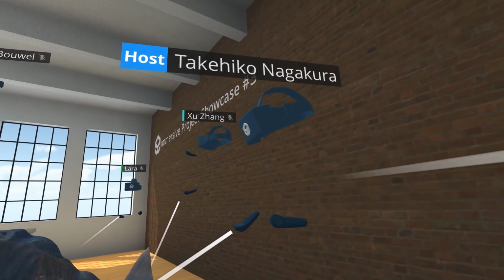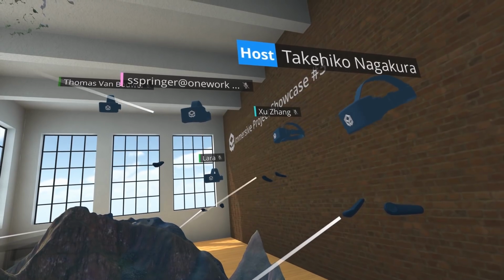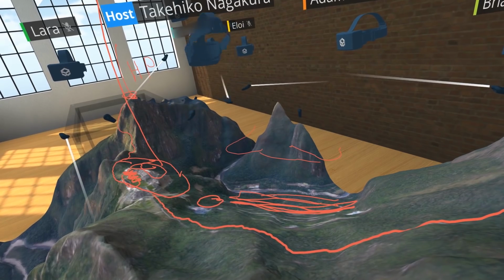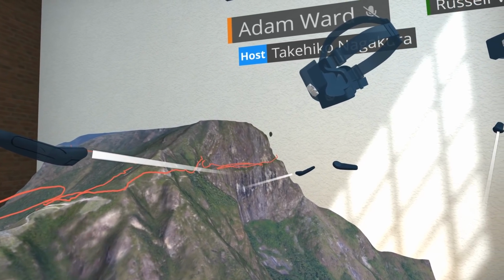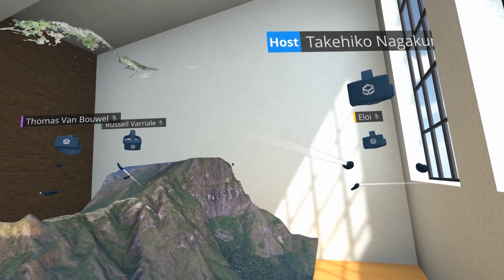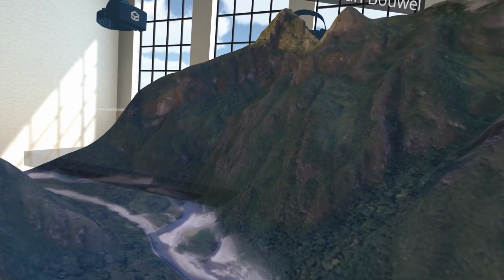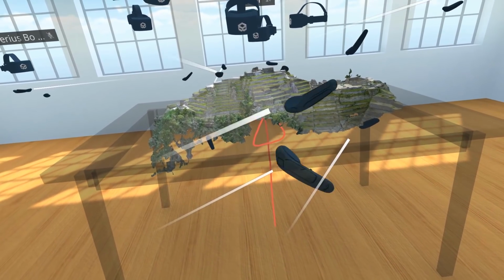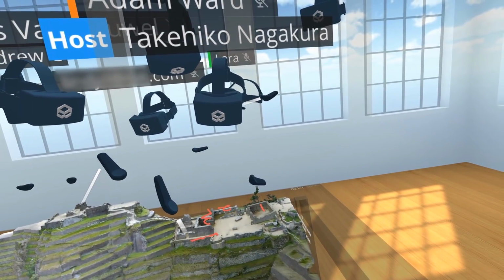InsiteVR Immersive Project Showcase | Machu Picchu & Photogrammetry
Join Professor Takehiko Nagakura of the MIT Architecture School as he guides us through a virtual model of Machu Picchu. His model was created via photogrammetry, a method of using hundreds or thousands of photos to produce a digital reproduction.

Prof. Nagakura is involved with digital historical preservation, and uses technology like VR and photogrammetry to inform his work.

It's rare to have a building's story told to the public. We want to change that with our new series of Immersive Project Showcases - virtual reality events in which an architect guides attendees through a virtual model of one of their projects.